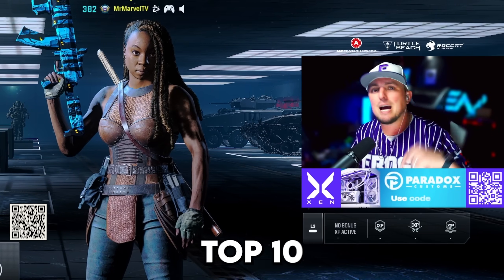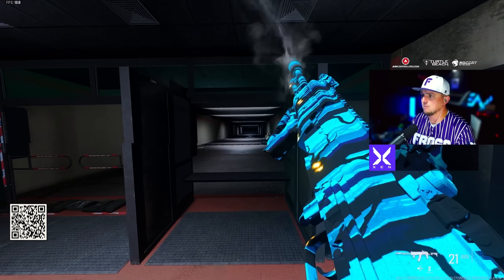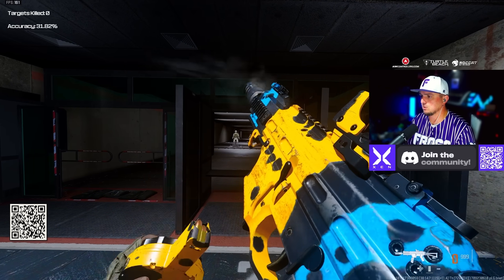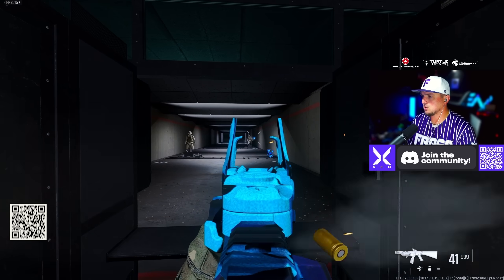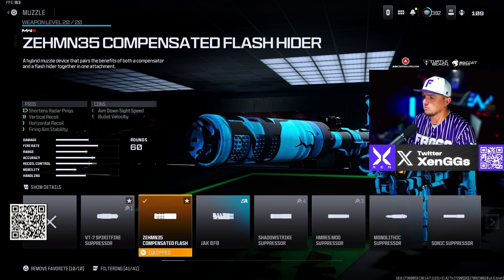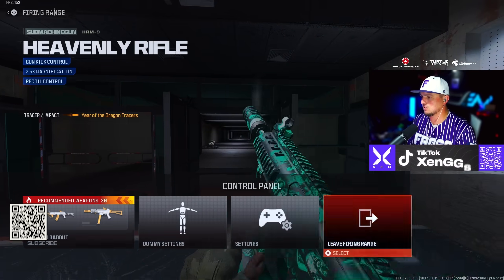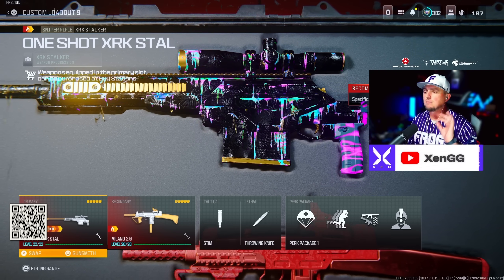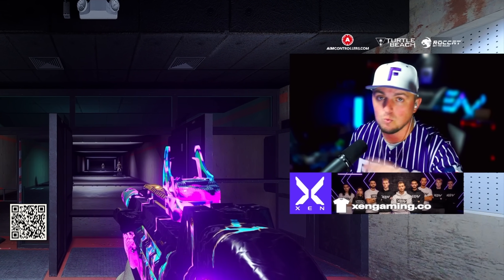TOP 10 *BROKEN* META Loadouts in Warzone 3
TOP 10 *BROKEN* META Loadouts in Warzone 3 Season 2 AFTER UPDATE.